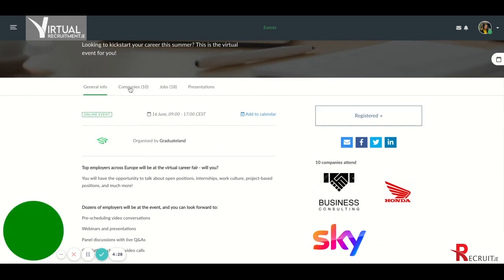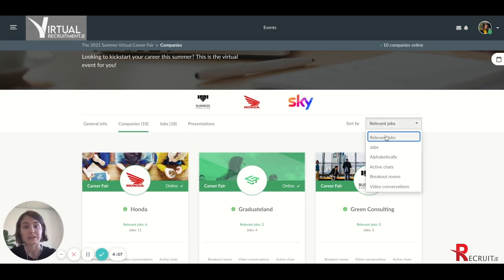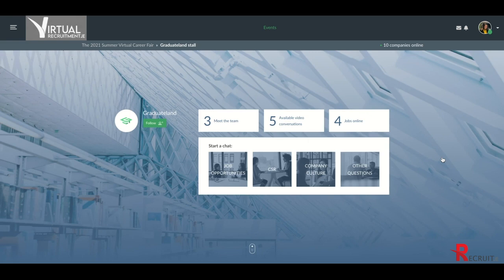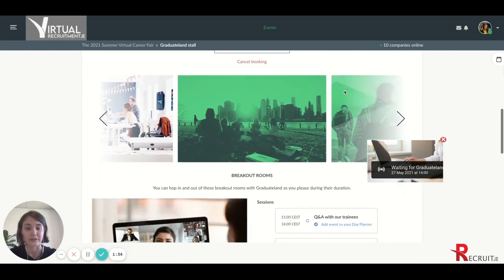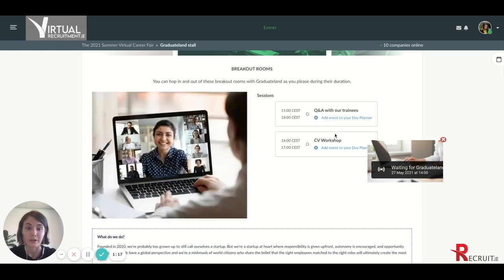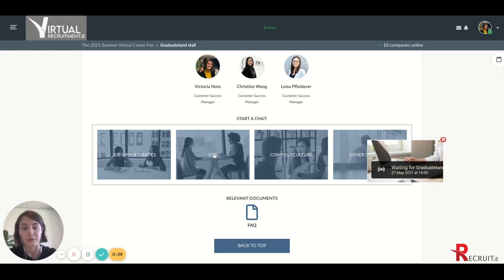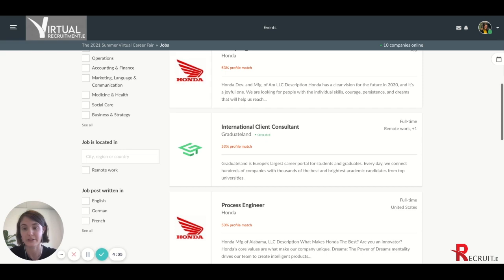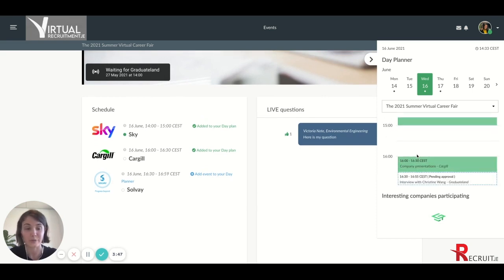Virtual Recruitment Ireland User Guide Video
create your profile, upload your CV and begin to apply for your dream role today!

Our next virtual jobs fair is Tech Careers Expo on 15th July (10am-4pm)